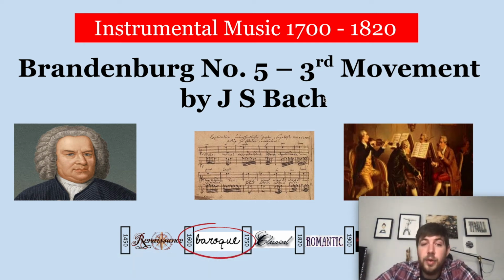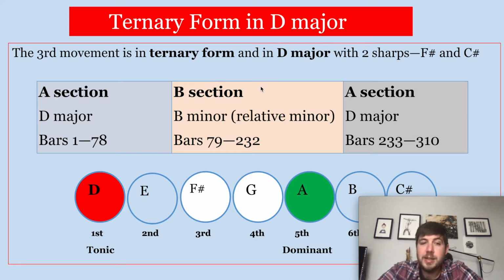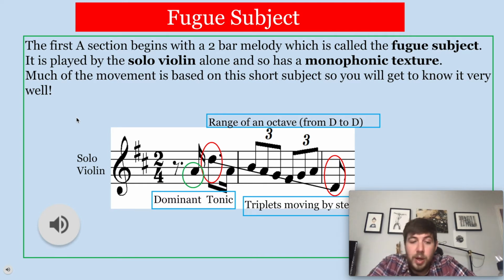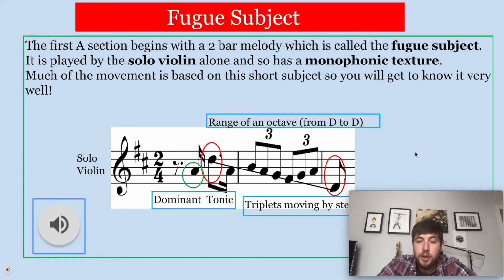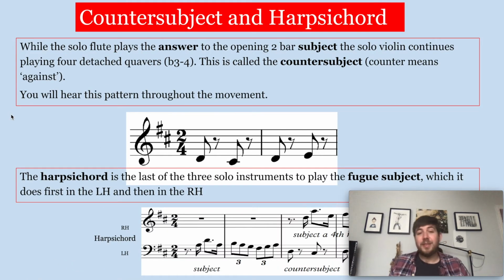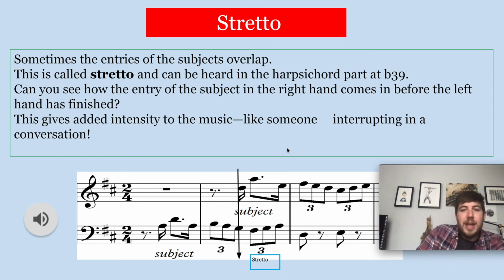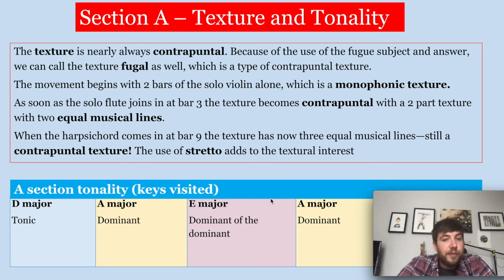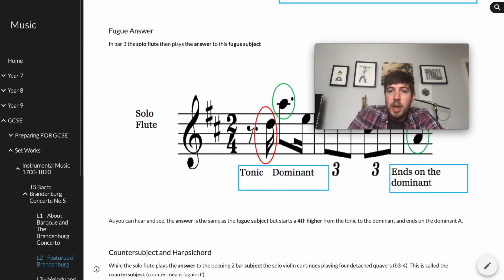Brandenburg Concerto No.5 - Lesson 2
- Understand the structure and key of the piece
- What is a fugue subject, fugue answer and countersubject?
- Learn about a Stretto texture
- Identify the different textures and keys in the A section.